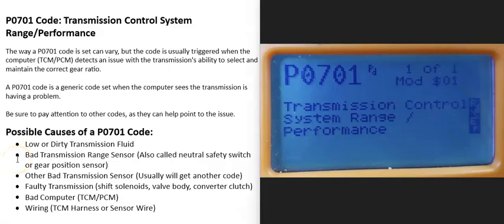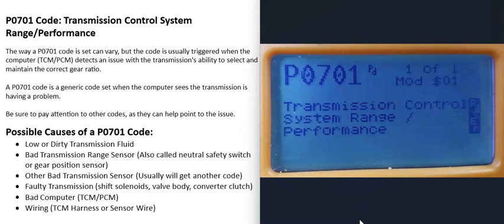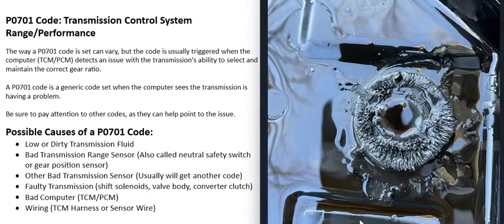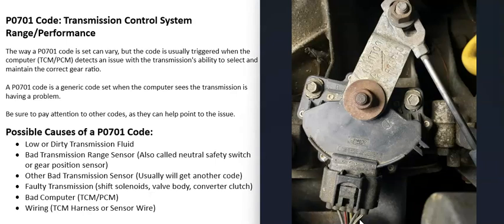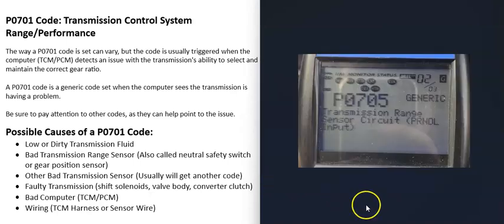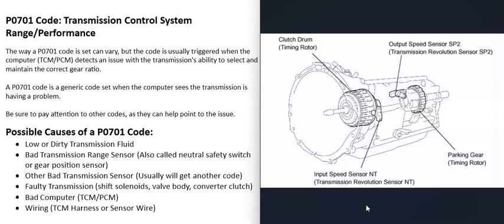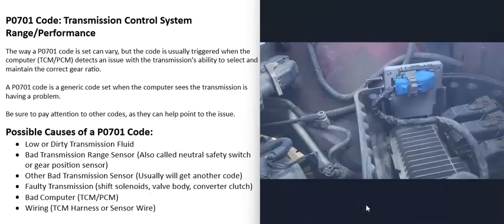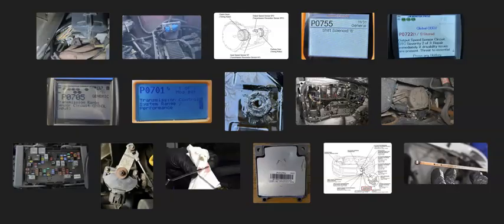Causes and Fixes P0701 Code: Transmission Control System Range/Performance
How to fix P0701 Code: Transmission Control System Range/Performance
The way a P0701 code is set can vary but the code is usually triggered when the computer (TCM/PCM) detects an issue with the transmission's ability to select and maintain the correct gear ratio.

A P0701 code is a generic code set when the computer sees the transmission is having a problem.

Be sure to pay attention to other codes as they can help point to the issue.

Possible Causes of a P0701 Code:
Bad Transmission Range Sensor (Also called neutral safety switch or gear position sensor)
Other Bad Transmission Sensor (Usually will get another code)
Faulty Transmission (shift solenoids, valve body, converter clutch)
Bad Computer (TCM/PCM)
Wiring (TCM Harness or Sensor Wire)